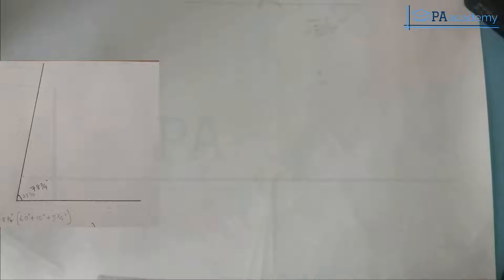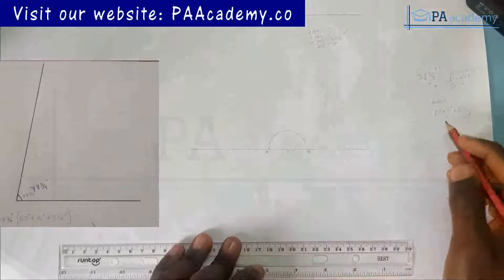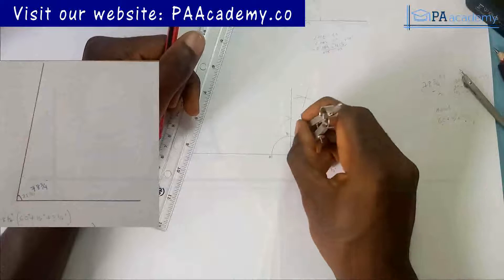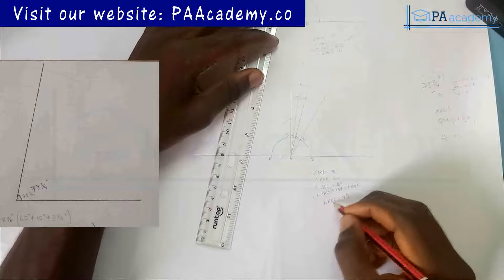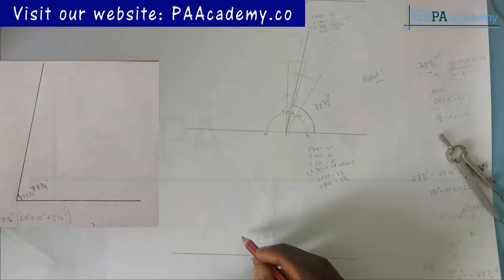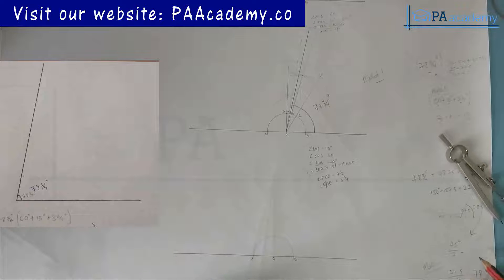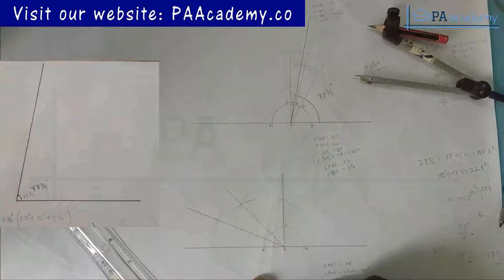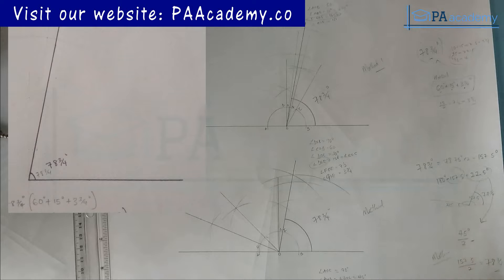How to construct angle 78¾⁰ degree with compass. Construction of angle 78¾ degree without protractor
In this video, I teach you how to construct angle 78¾⁰ using your compass only. This method does not require a protractor to draw angle 78¾⁰. You'll only need your compass to confirm the angles.

Thanks
PA Academy